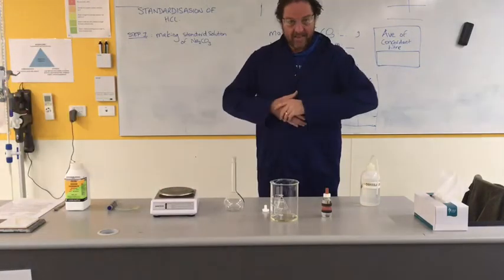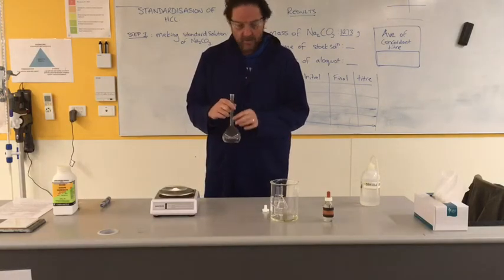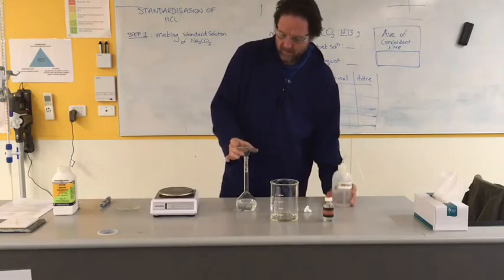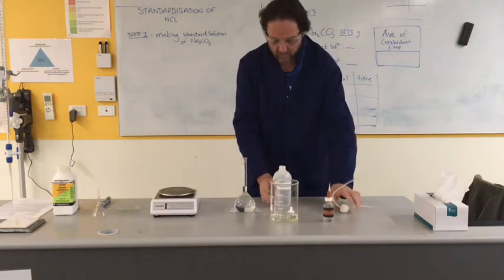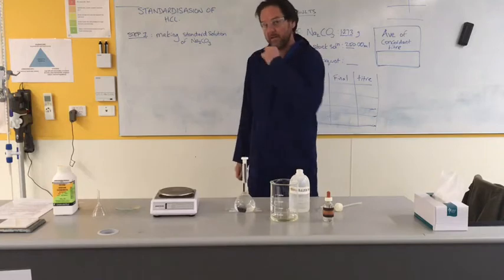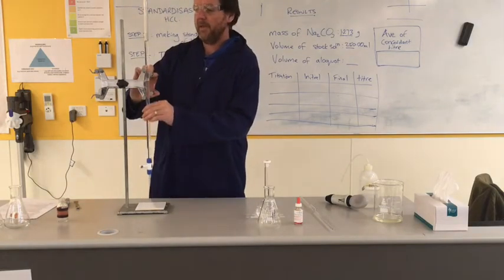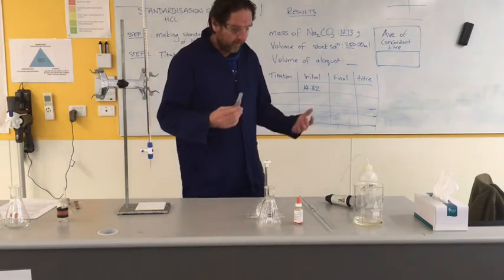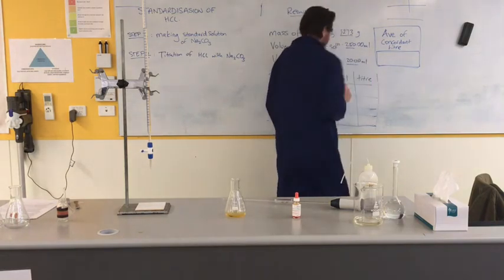Standardisation of HCl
make a standard solution of base, use this to determine the concentration of HCl